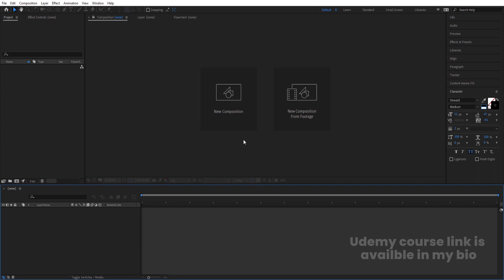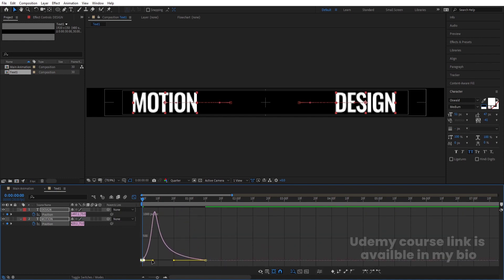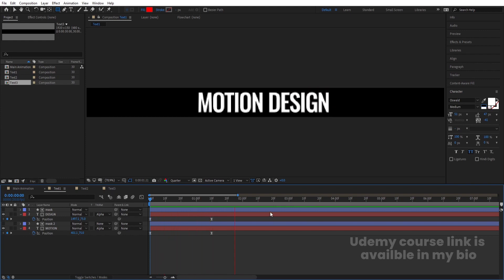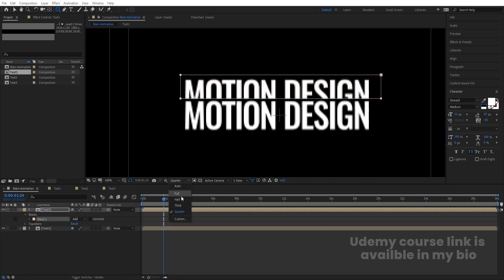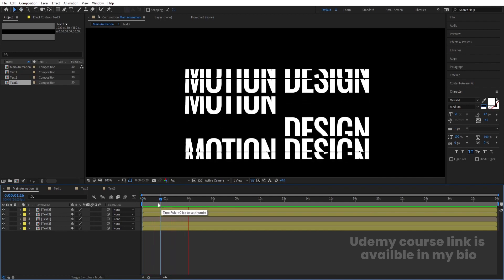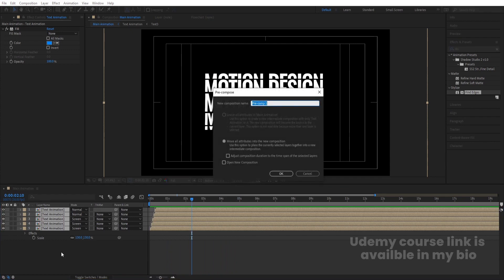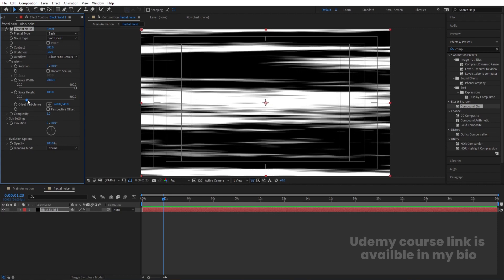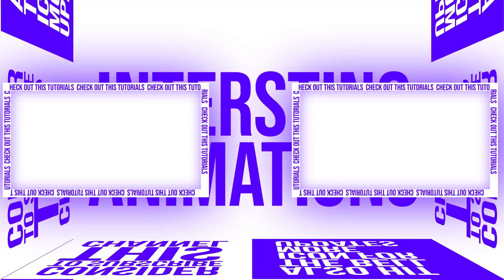Trendy Text Animation In Adobe After Effects - After Effects Tutorial - No Plugins.